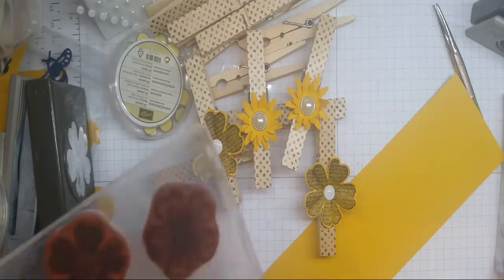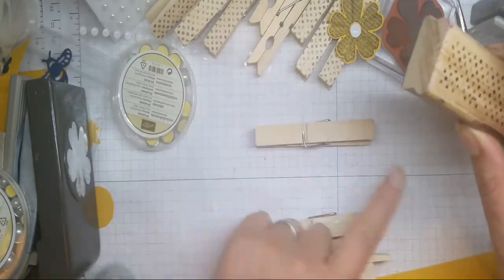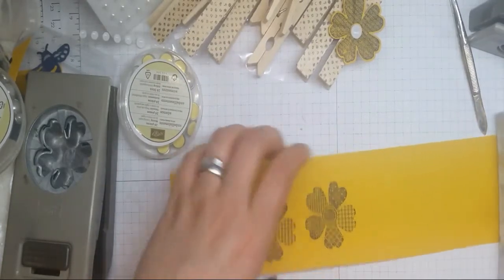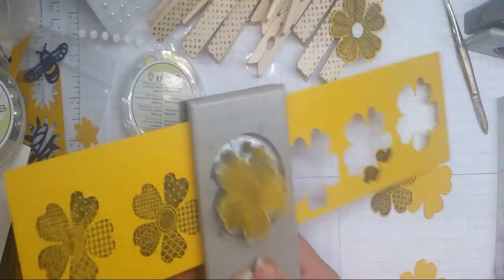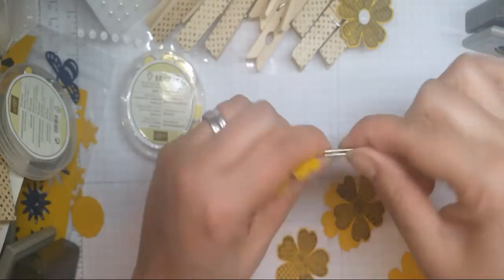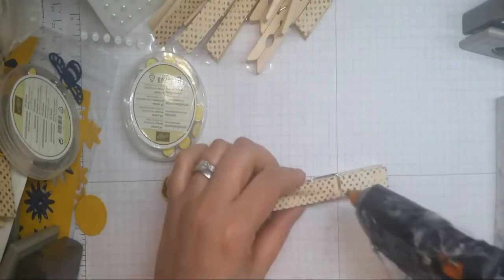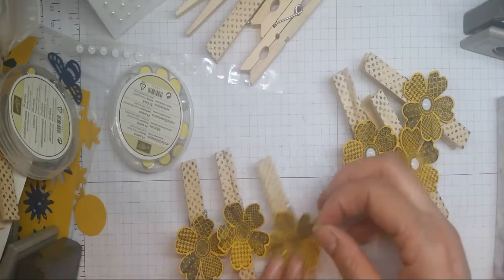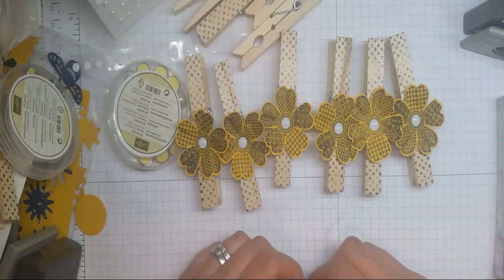Decorating Pegs with Artful Stampin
Had to make some pegs to hang my cards for display.
This video was recorded live, so excuse any booboos!